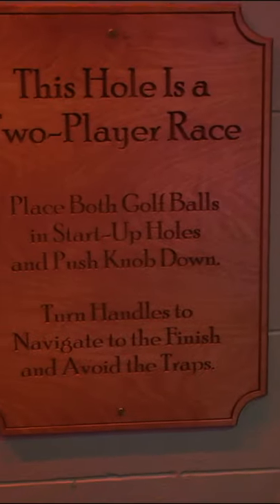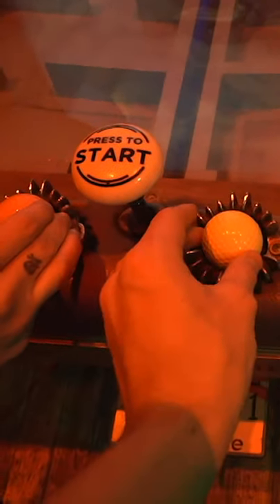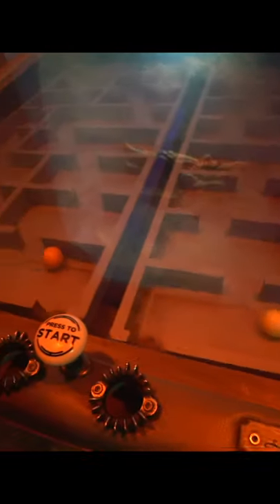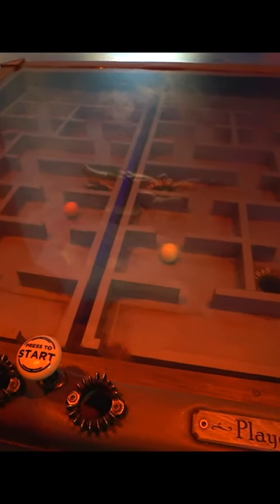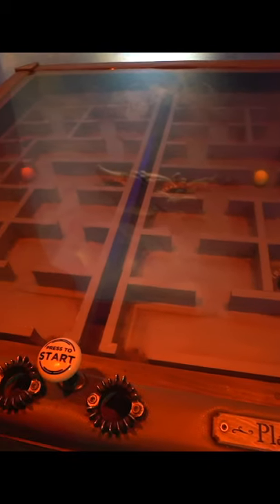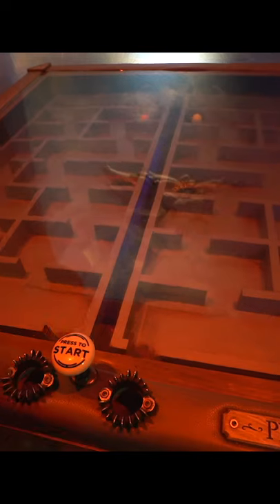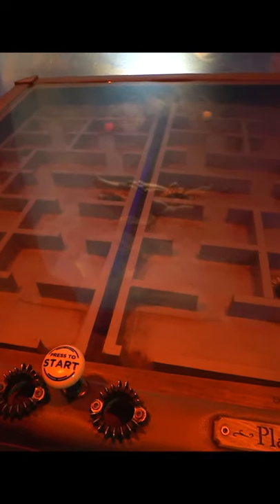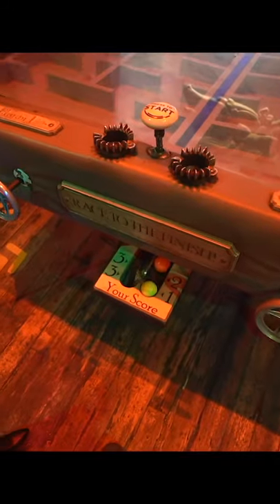Have you ever seen a mini golf hole like this?